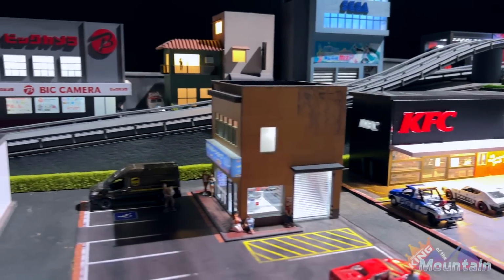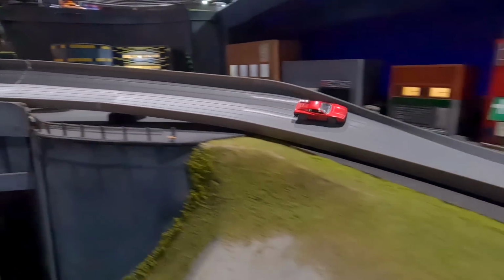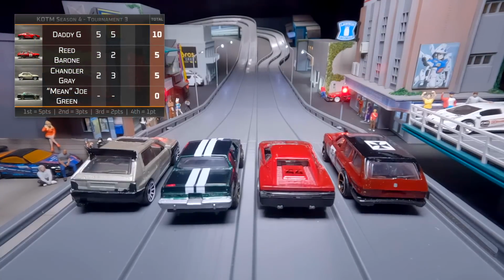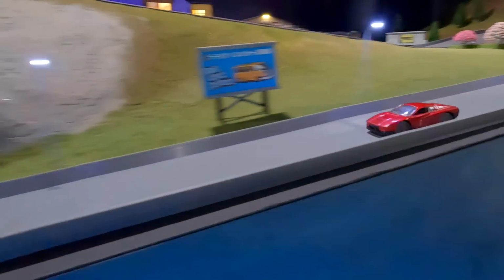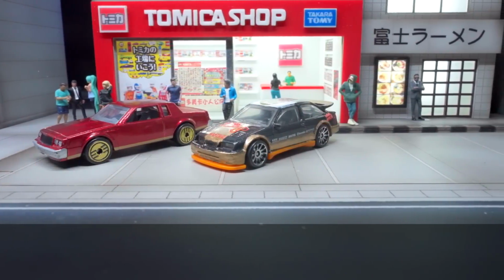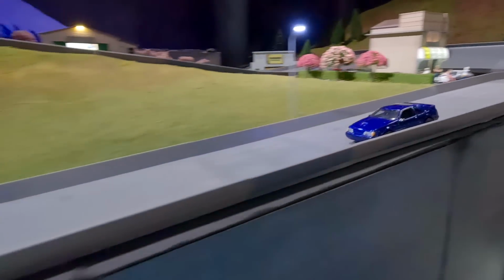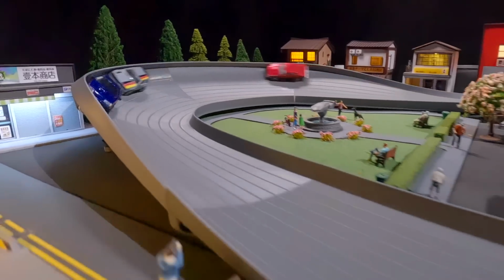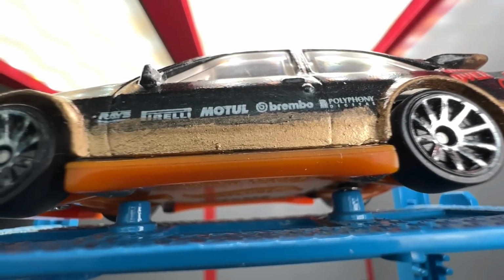History Has Been Made (KotM4 3-5) Diecast Car Racing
King of the Mountain Season 4 - Tournament 3 - Qualifying Round

Diecast builders from around the world compete for the ultimate title, to be crowned the King of the Mountain.

3DBotMaker Diecast Racing League
This video is intended for racing fans 13+